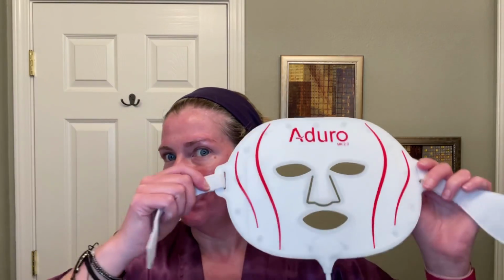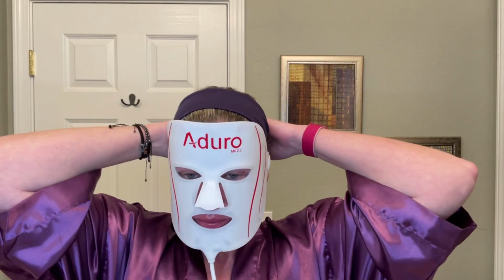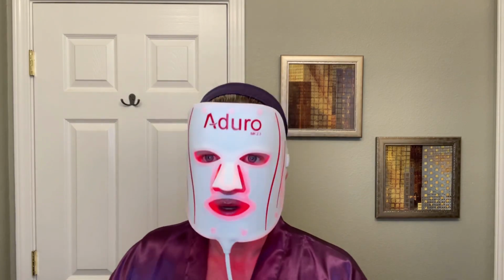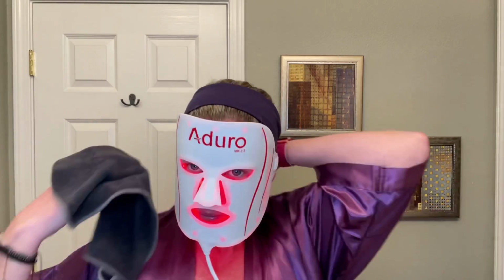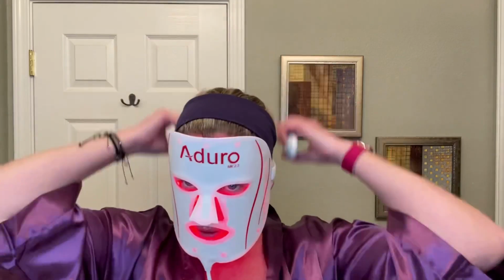*New Device Routine* MSB, Anma, TMP, Aduro, Myolift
Aloha Friends!

Welcome to my updated device routine video. I will be following this routine for the next 60days and doing check ins with you all. Remember what works for my skin might not be for you. If you would like to book a skin consultation with me to help you with your skincare or a device routine that would be best for your skin. Find the link to my website Passion4skin Esthetics below.

I put a lot of work into creating content for you all to enjoy. It really helps my channel, and my videos get out there. Mahalo nui loa! 🌺

Anma by Jane Mann Isr code JENN10 to save 10%

Aduro 7+1 LED contour mask

Relax Ultima EMS Neck Massager *

Myolift QT *